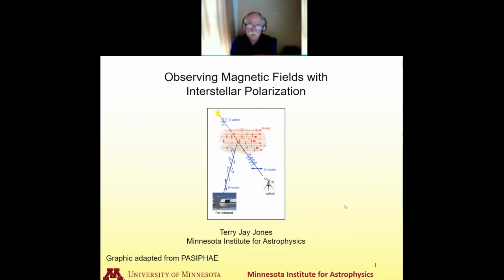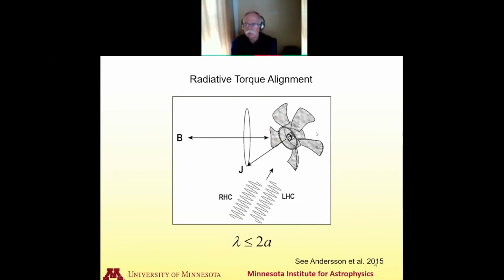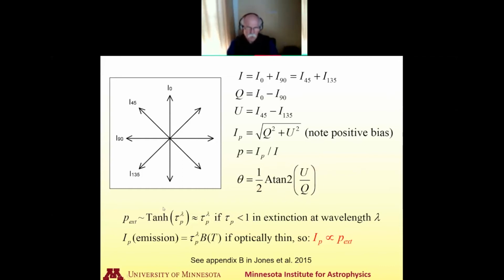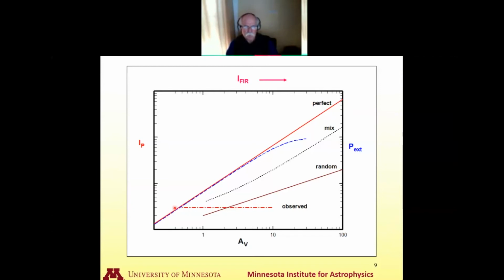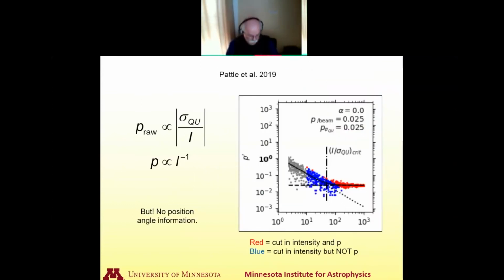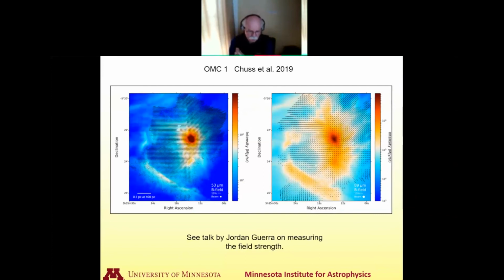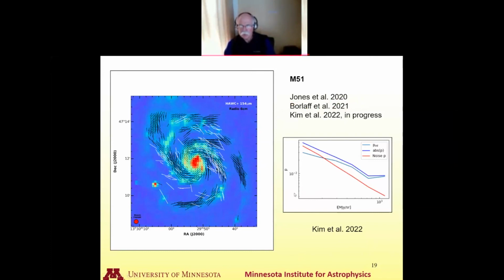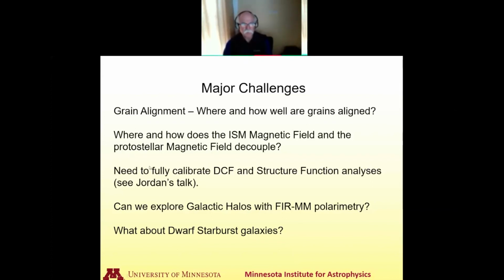Observing Magnetic Fields with Interstellar Polarization - Jones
"Observing Magnetic Fields with Interstellar Polarization" presented by Terry Jones (U Minn) at SOFIA School on Thursday, February 3, 2022.